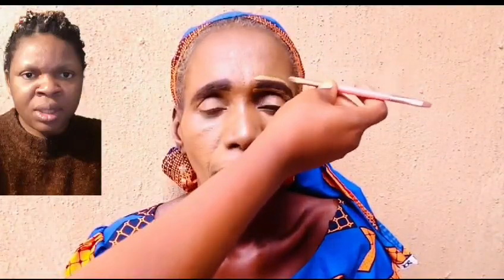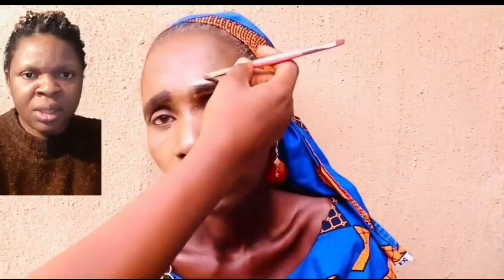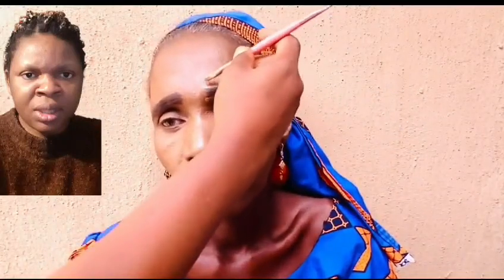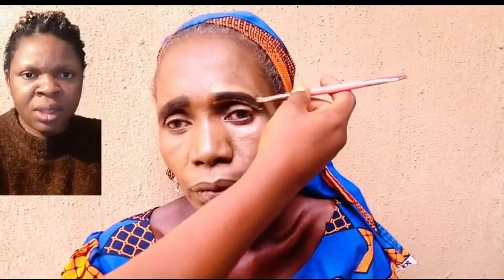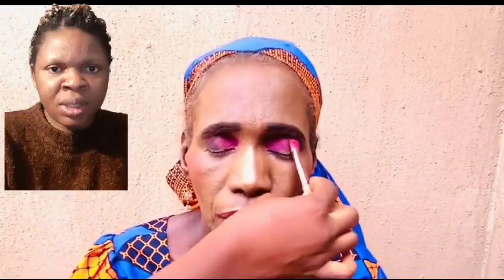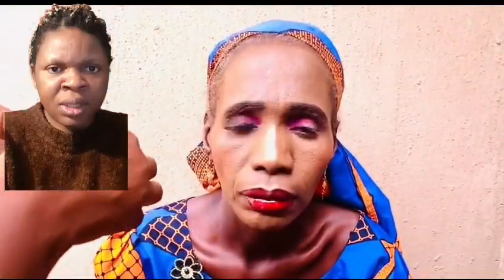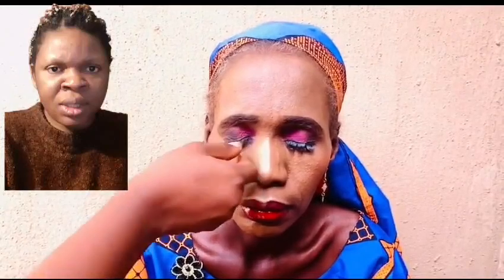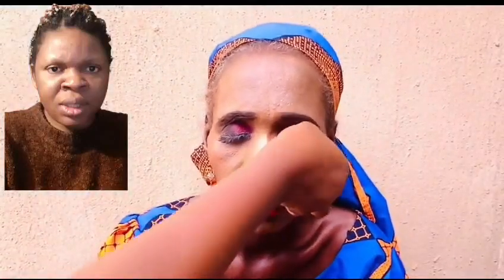How to do makeup transformation from mama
How to do makeup transformation tutorial from mama
let's learn this together